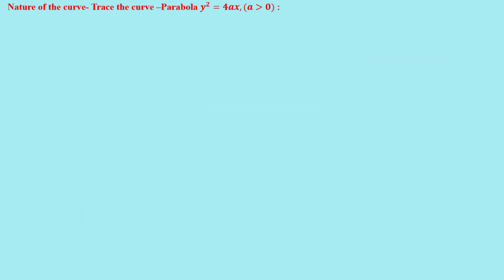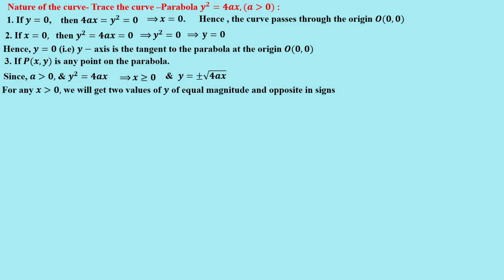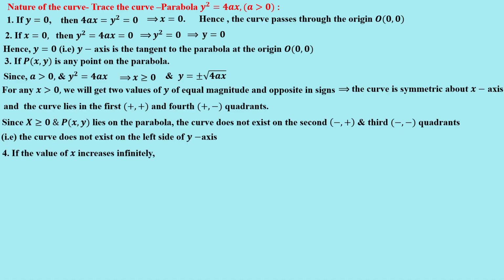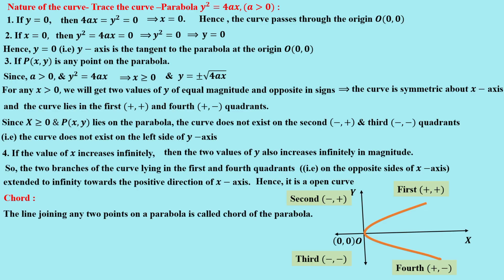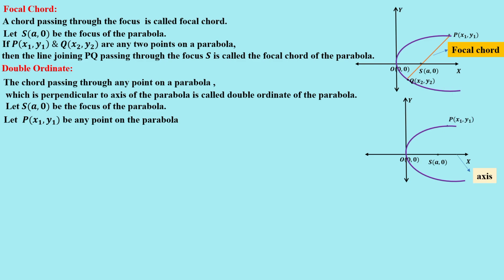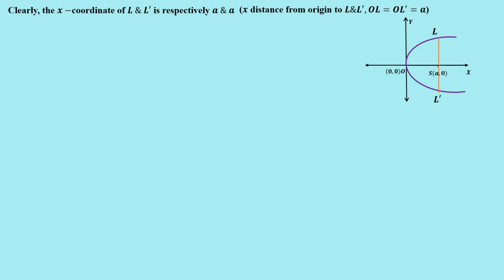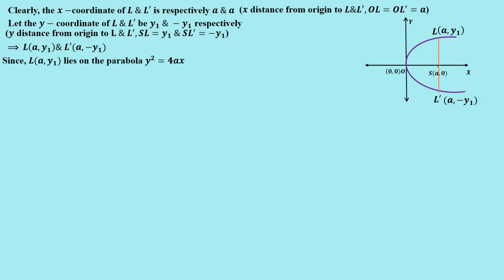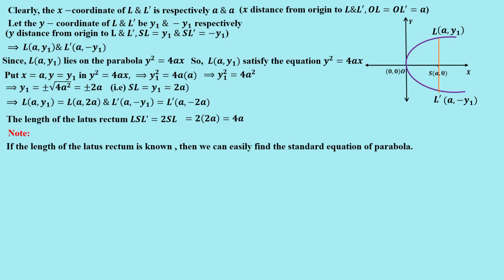Conic Section Parabola 4 , Parabola , ProblemWithSolution , Please Subscribe , Like & Share 🙏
Nature of the curve- Trace the curve –Parabola 𝒚^𝟐=𝟒𝒂𝒙,
Length of the Latus rectum of the parabola 𝒚^𝟐=𝟒𝒂x